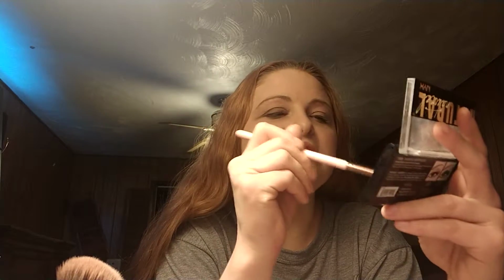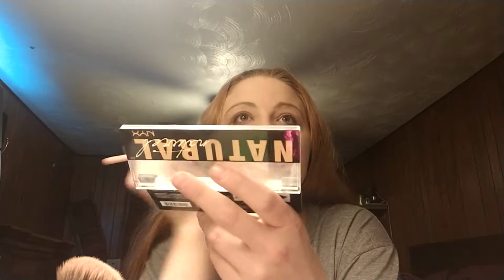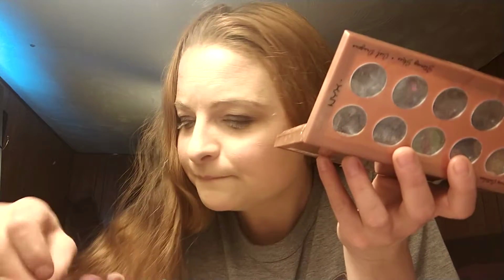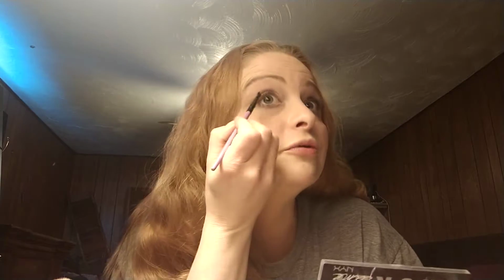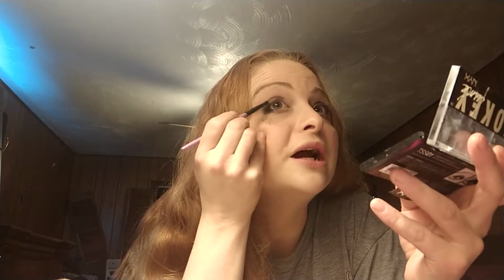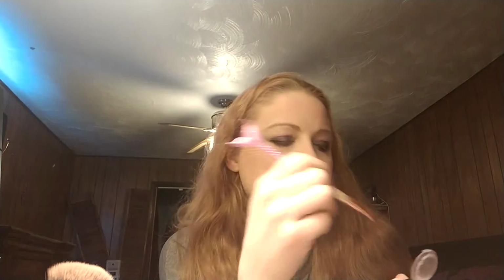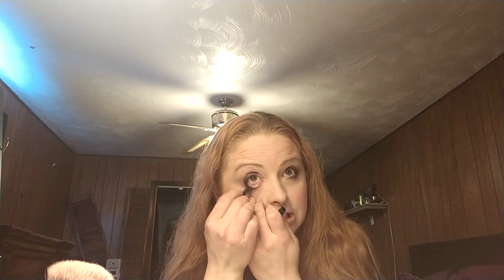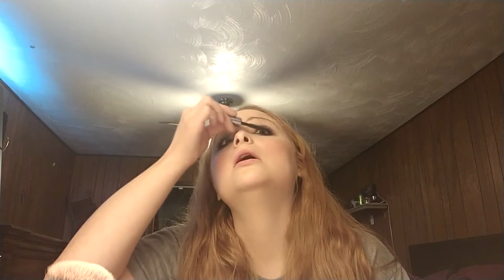January 18, 2018